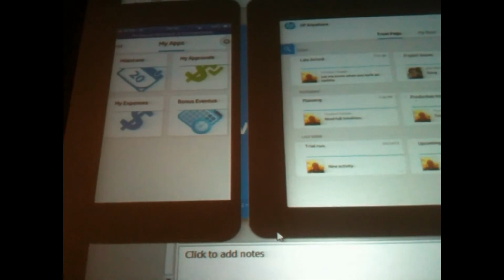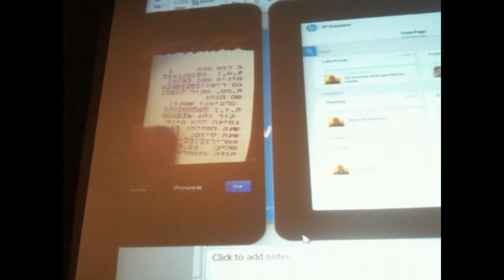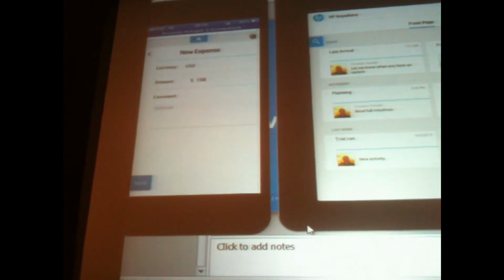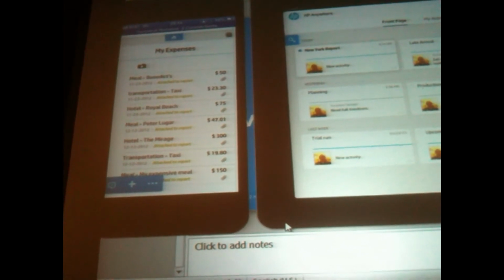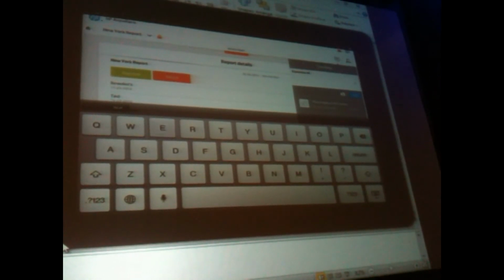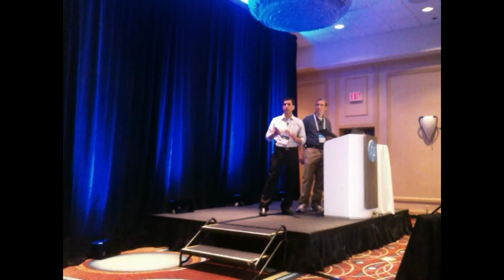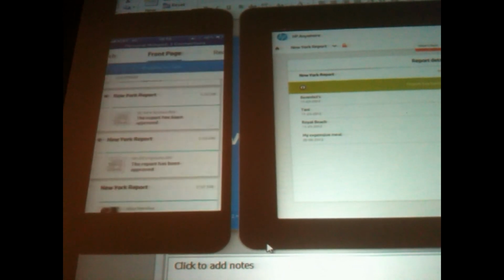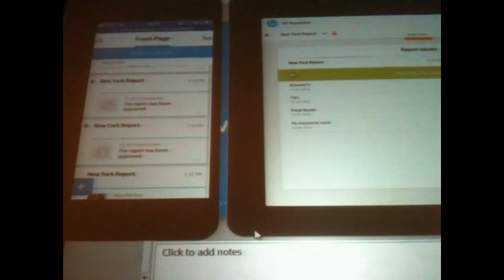HP-Anywhere Lecture @ HP-TechCon 2013- Alon Mei-raz